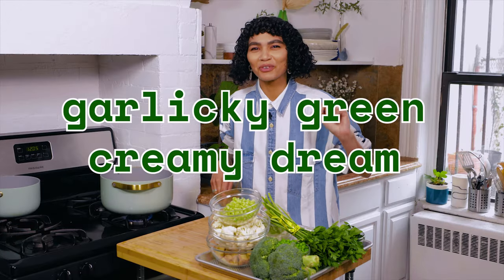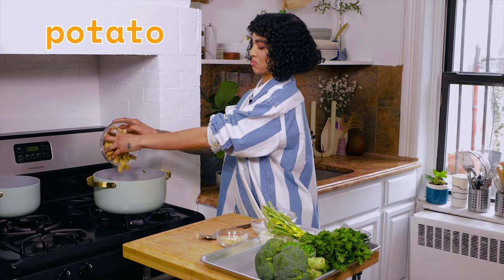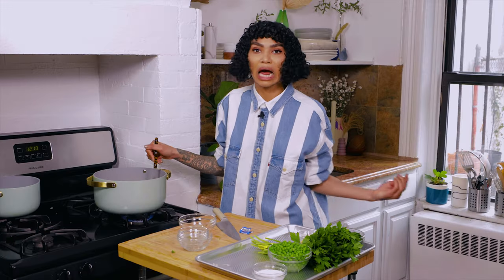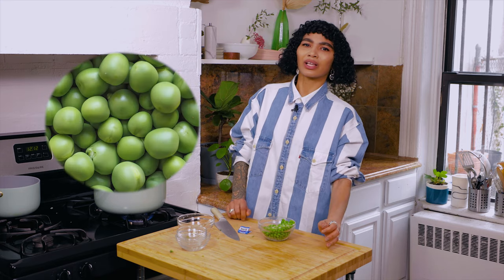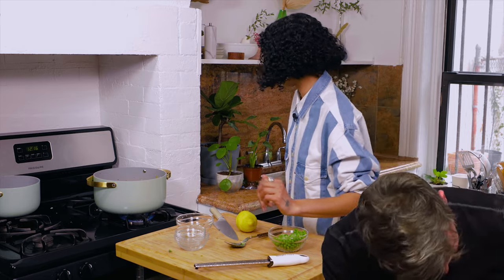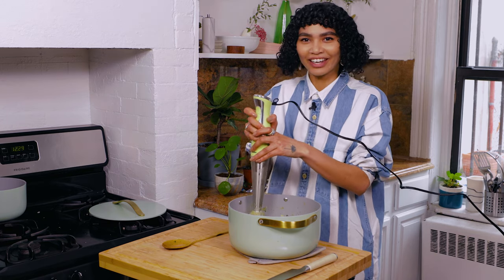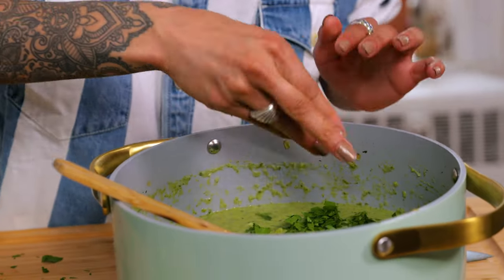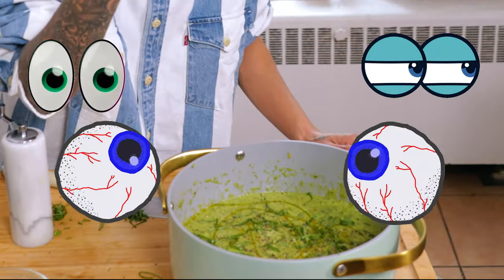GARLICKY CREAMY COCONUTTY DREAMY SOUP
INGREDIENTS
1 tbsp olive oil
2 tbsp vegan butter (or regular butter)
1/2 cup celery chopped
1 1/2 cup cauliflower florets
1 cup Yukon gold potatoes, diced
1 cup broccoli florets
8-10 cloves garlic, chopped
1 jalapeño, small dice
2 tbsp green onion, small dice
1/2 cup onion, small diced
1/4 cup coconut cream (or more vegan butter)
1 tsp garlic powder
1 tsp onion powder
1 tsp coriander
2 tbsp nutritional yeast
1/2 cup fresh or frozen spinach
1/2 cup peas (fresh or frozen), separated
2 cups coconut milk (or any plant based milk
3 cups water or veggie broth
2 tsp sea salt
1/4 cup parsley, chopped
1/4 cup basil
2 tbsp lemon juice, garnish

PROCESS

In a large dutch oven over medium heat, add olive oil and butter. Then add celery, cauliflower, potatoes, broccoli, garlic, jalapeño, green onion, and onion, Let cook down for 6-8 minutes. Add coconut cream, garlic powder, onion powder, coriander, nutritional yeast, spinach, half of the peas (save the rest for after the soup is blended), 2 cups coconut milk (or any other plant based milk, zest of two lemons, 3 cups of water, and at least 2 tsp of salt. Let this cook for another 8-10 minutes.

You can blend this soup with a regular blender, immersion blender, or just leave as it. It’ll be delicious either way. I prefer to blend only 2-3 cups of the soup, as I love leaving it on the chunkier side for a rustic finish.

Once you blend the soup, add in the rest of the peas, chopped parsley, basil, and a few tablespoons of lemon juice. I love to garnish with more fresh herbs, basil oil, and even more lemon juice!

I know it’s a lot of ingredients, but I promise you will love it!! You can store leftovers in freezer safe containers and freeze for up to 3 months!!